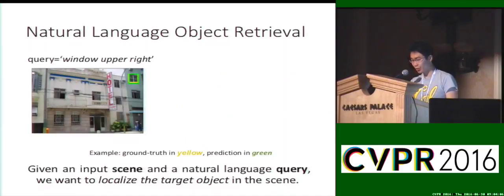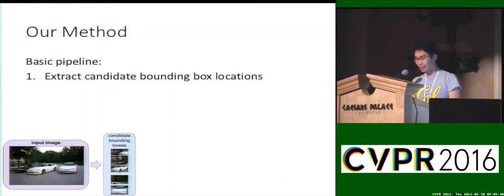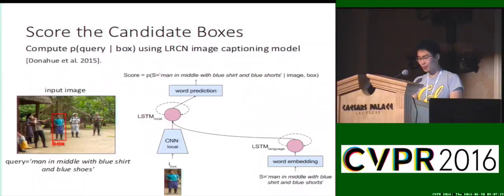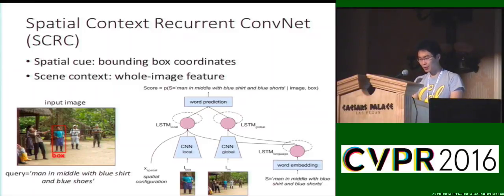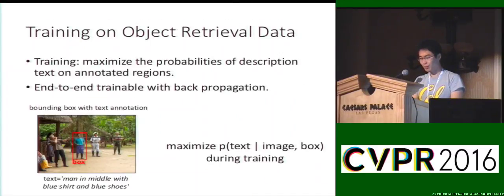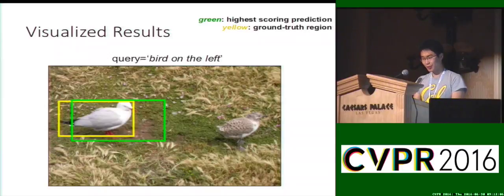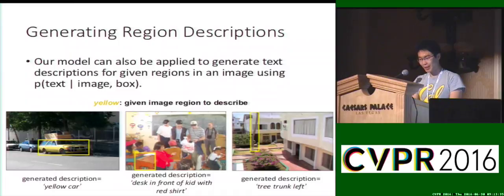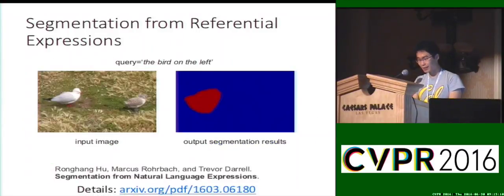Natural Language Object Retrieval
This video is about Natural Language Object Retrieval